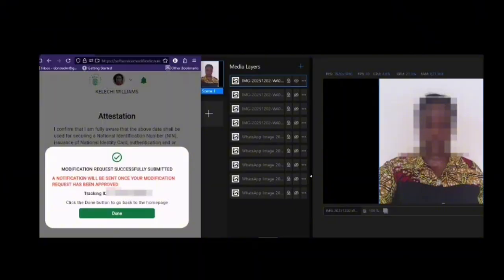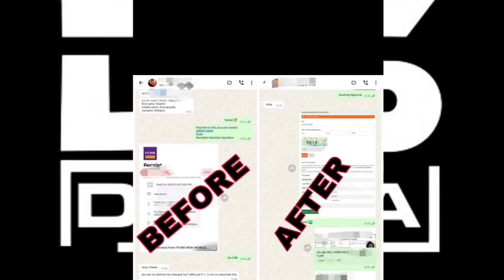NIN AGENT: MODIFICATION OF NIN INFORMATION REMOTELY |DO NON APPEARANCE NIN MODIFICATION (PAID TUT)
In This Video, I'm Going To Teach You A Step By Step Tutorial On How To Full Hundred Percent Methods On How You Can Modify NIN Clients Information Virtually.